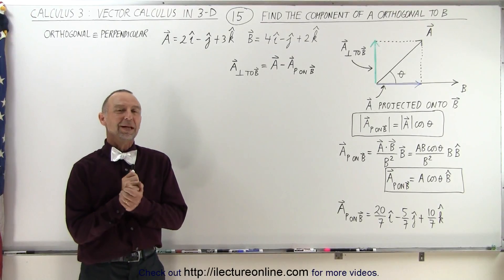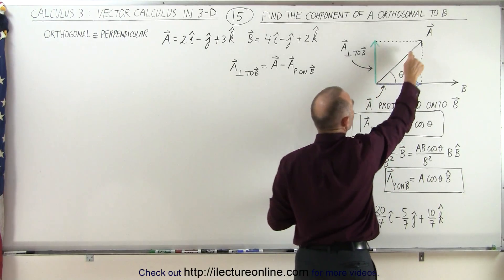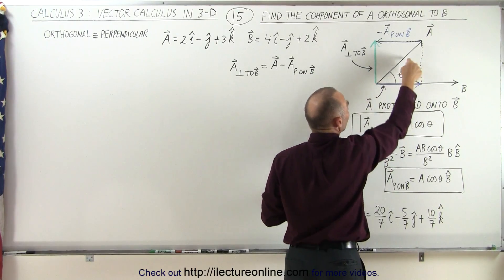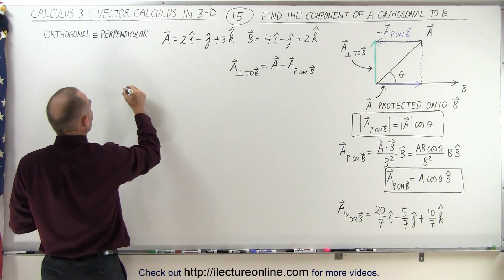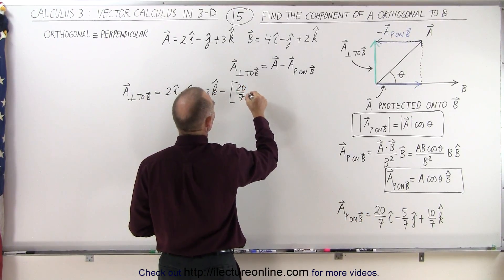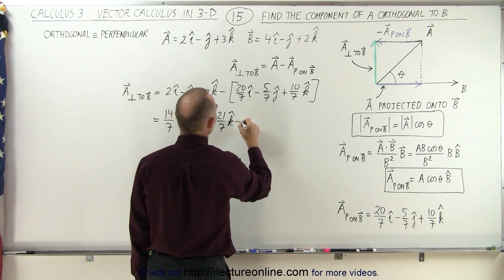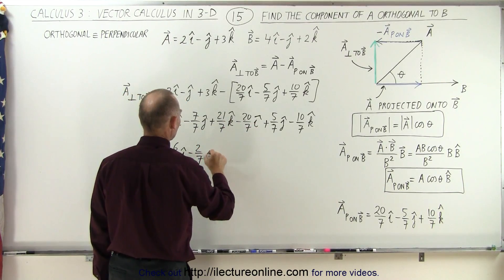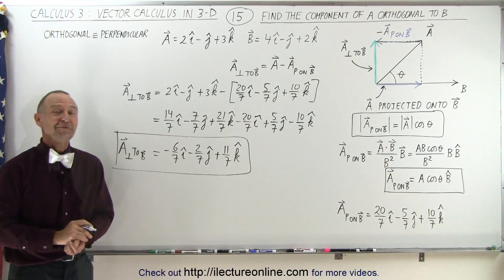Calculus 3: Vector Calculus in 3-D (15 of 35) Find the Component Othogonal to Vector B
In this video I will find the component of A orthogonal=? given A=2i-j+3k and B=4i-j+2k.